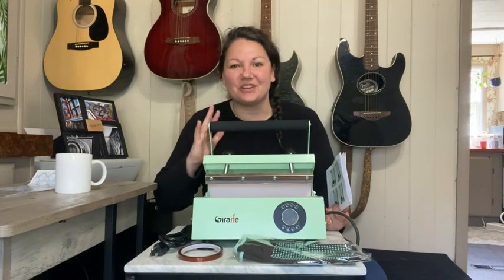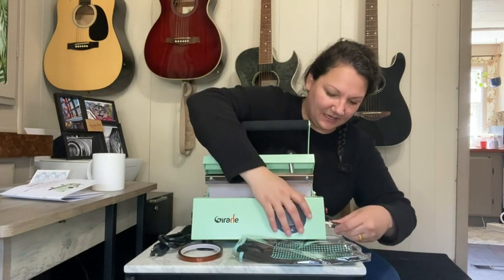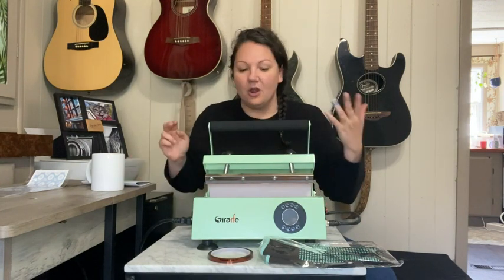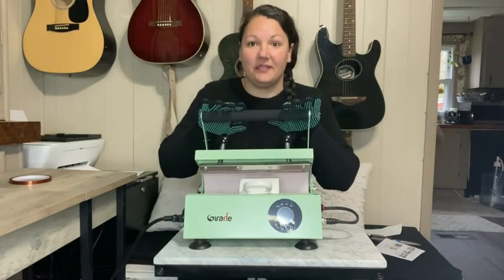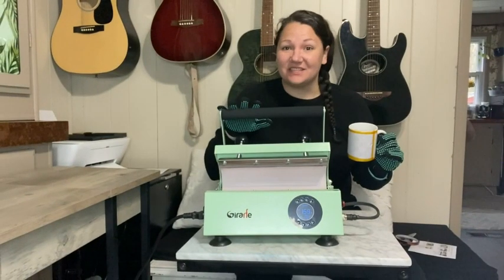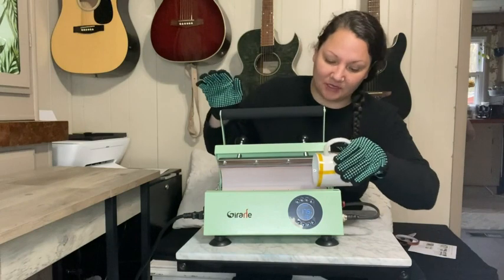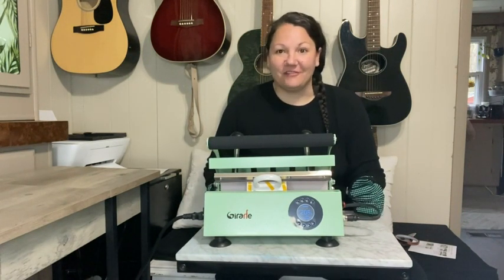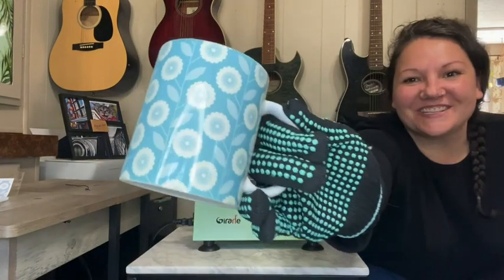Giraffe Tumbler Heat Press Machine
◀ Giraffe Mug Heat Press Machine ▶
📦 VIEW ON AMAZON
🎁【Upgraded Tumbler Press Machine】Suitable for 11-15 oz mugs 11-30 oz tumblers, glasses, and water bottles (Any drinkware with a 2.67"-3.43" diameter), cannot print any irregular cups. This Tumblers Press Sublimation Machine is a digital heat press that lets you print your designs right on the tumblers you will be drinking from.

🎁【Super Easy To Use】Easy-to-use handle of this tumbler heat press to clamp around drinkware. This tumbler press is super easy to use, can be used by both beginners and experts, and safely makes high-quality prints. Tumbler heat press takes less than 3 minutes to make a customized tumbler.

🎁【4 Working Modes Tumbler Press】You can store 4 different working modes in the tumbler press machine, and you can choose the corresponding mode to print different cups at any time, including tumblers, sports water bottles, glass, ceramic mugs, etc. Besides, this upgraded version display of this mug press can also count the number of cups you have printed, its screen is large & round to read.

🎁【Precise Temp & Timer Setting】With a temperature range of 0-482℉, a time range of 0-999 seconds, and AC 110 V/500 W power, the tumbler press machine 20 and 30 oz is the perfect solution for those looking for more flexibility and control. Moreover, it comes with a compact and portable design, making it perfect for crafting on the go!

🎁【What Will You Get】This heat press machine included: 1x 30oz green tumbler heat press machine (also called tumbler press/mug heat press/cup press/tumbler heat press), 1 x pair of heat resistance gloves, 1 x heat-resistant tape and the detailed user manual, plus a 6-months warranty on the whole machine. Can't wait to enjoy the fun of customizing cups.
🏷️ CHECK THE PRICE ON AMAZON

💚 Check our other services for merch design (color separation for screen printing, t-shirt design, logo design, or re-design) at: